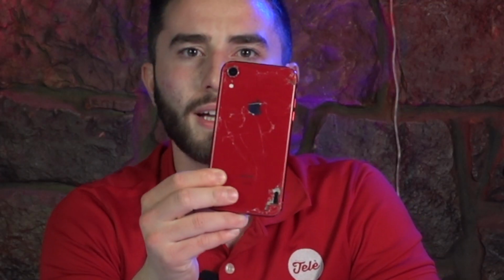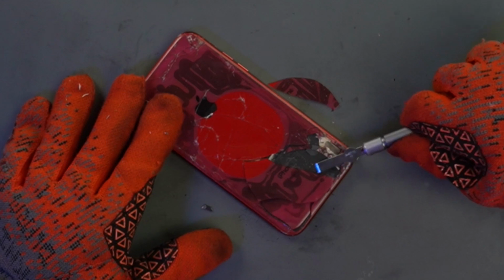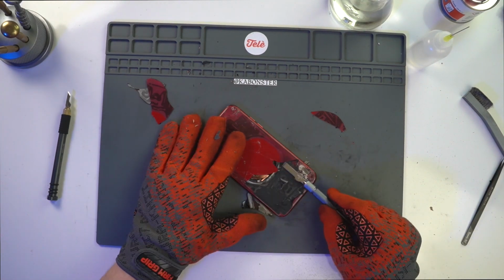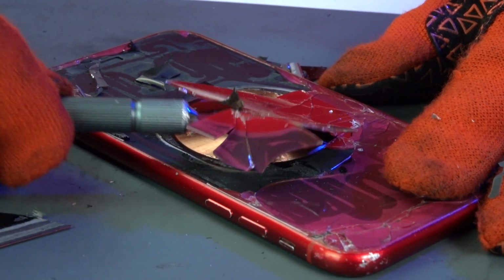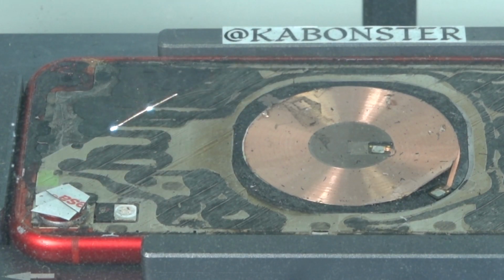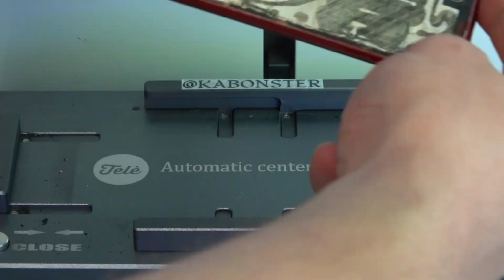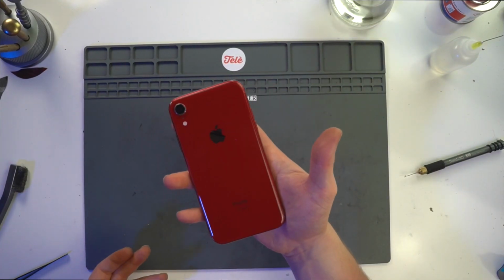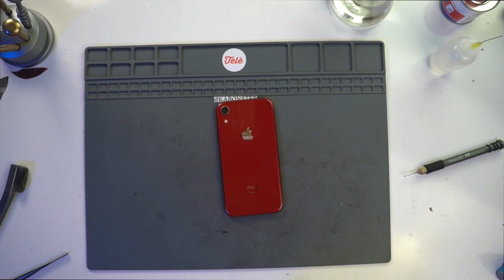iPhone XR Back Glass Repair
Here's a complete iPhone XR back glass repair, enjoy!